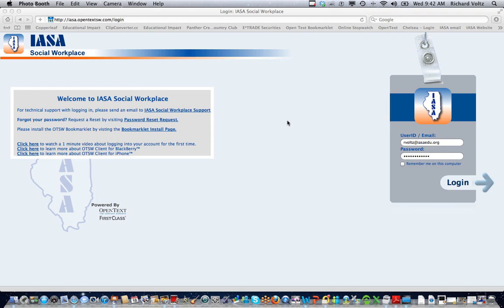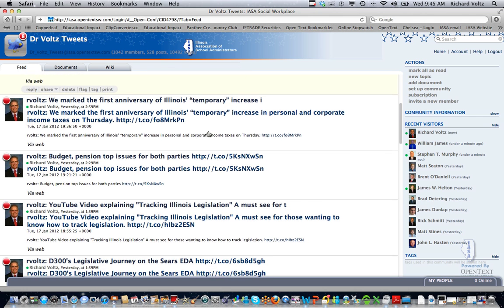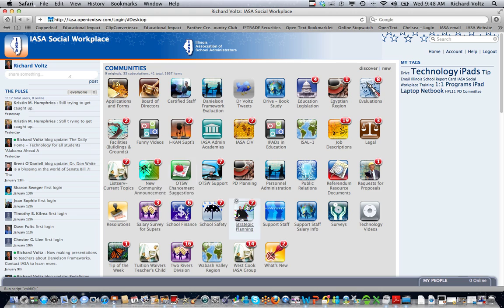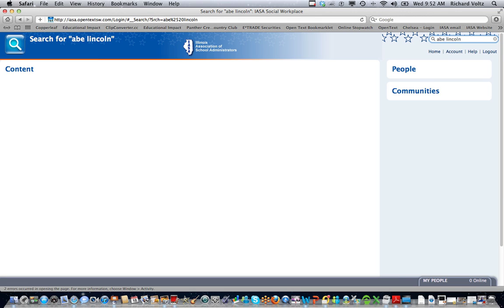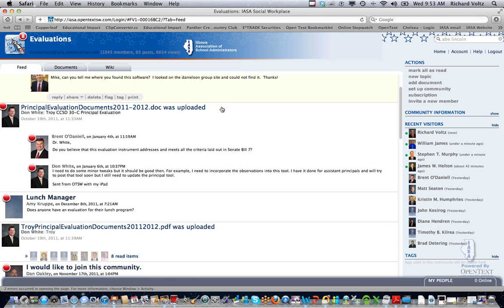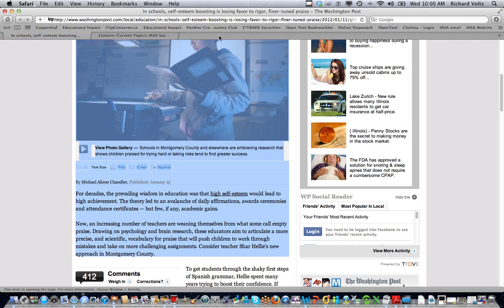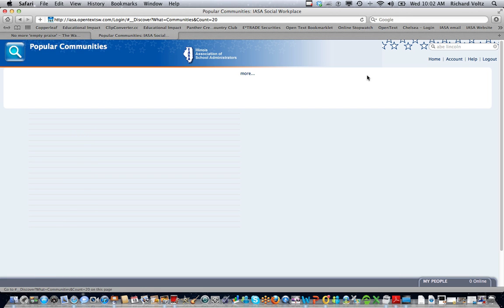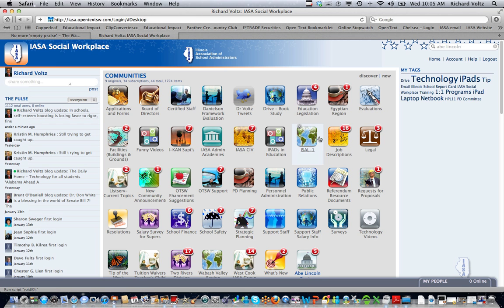IASA Superintendents' Workplace Tutorial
Dr. Voltz prepared this podcast for IASA members to learn how to more effectively use the IASA Social Workplace. Learn how to join communities, make communities, and forward messages from communities to your email. Learn how to participate in the Professional Learning Communities for IASA members.